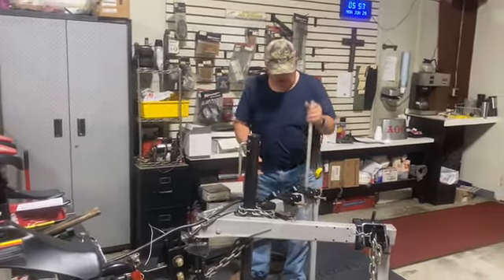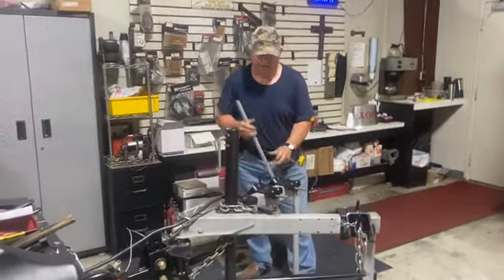Dan’s service: Basics for RV hitch towing part 4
In this series:  Dan from Dan's Service center speaks to new RV Transport drivers and provides some tips for the road.  How to hook up a trailer and some pit falls to be aware of.